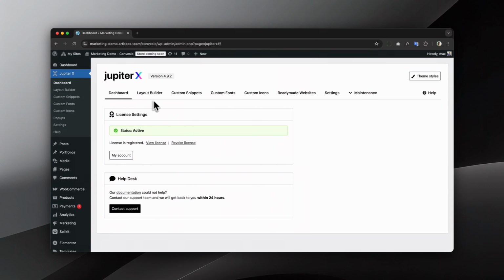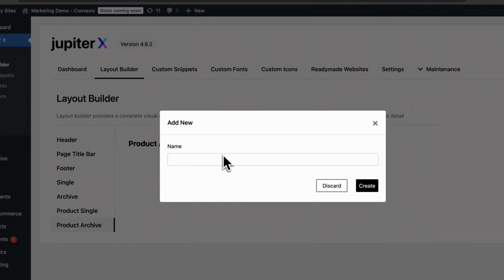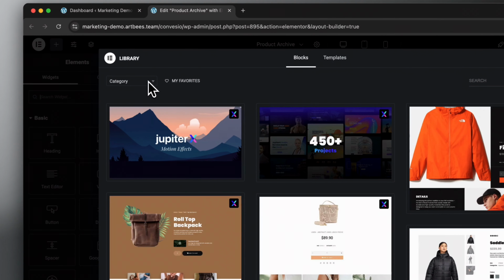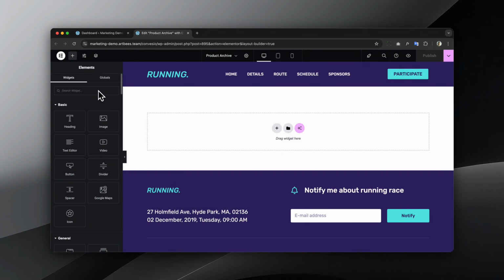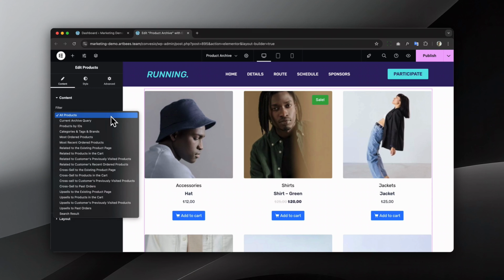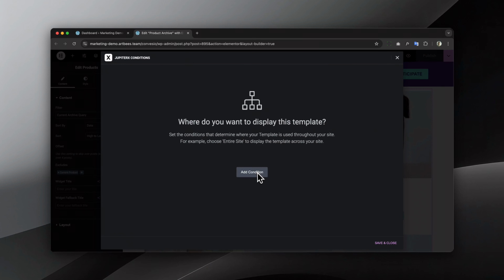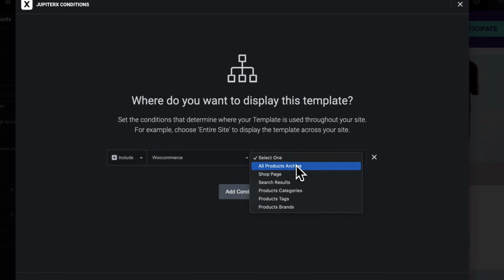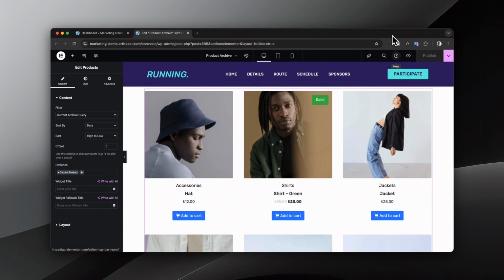Setting up Shop Page in Jupiter X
In this tutorial, you’ll learn how to set up and customize your WooCommerce shop page in Jupiter X. We’ll walk through creating a shop archive template, styling your product listings, and making sure your store page looks polished and user-friendly.

In this video we will cover:
✔︎ Creating a WooCommerce shop page template in Jupiter X
✔︎ Adding and customizing product widgets
✔︎ Adjusting layout and style for your shop page
✔︎ Previewing and publishing your shop archive

Chapters
00:00 Introduction
00:20 Creating a shop archive template
01:00 Adding products to the shop page
01:40 Customizing layout and styling options
02:15 Previewing your shop page
02:45 Publishing the shop template
03:10 Wrap-up